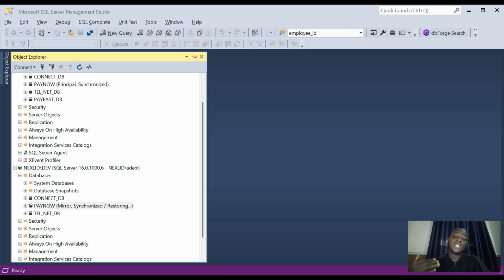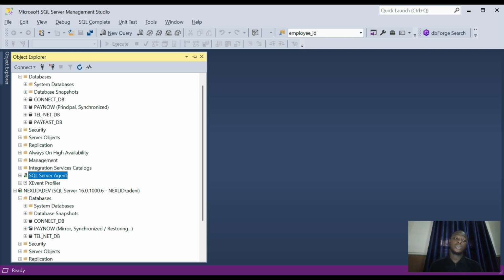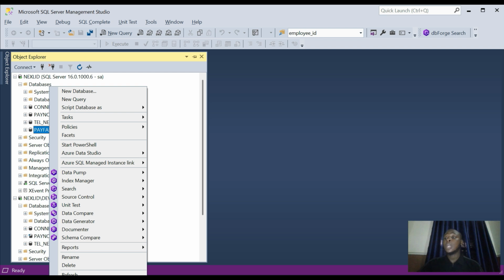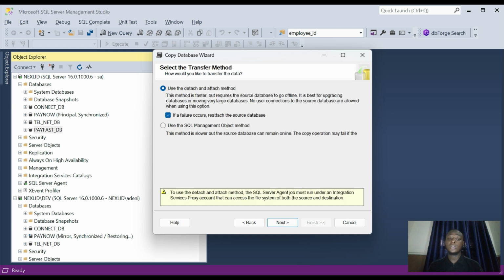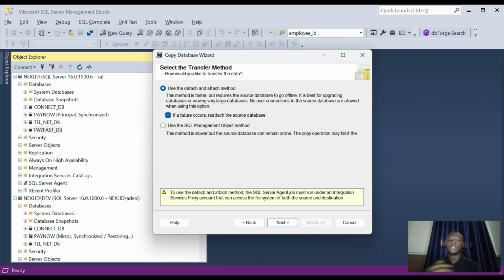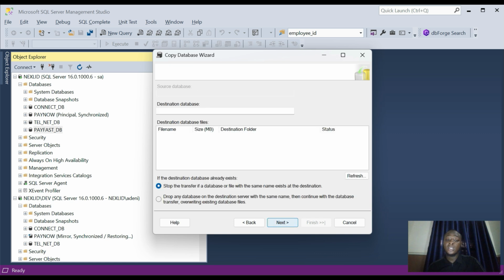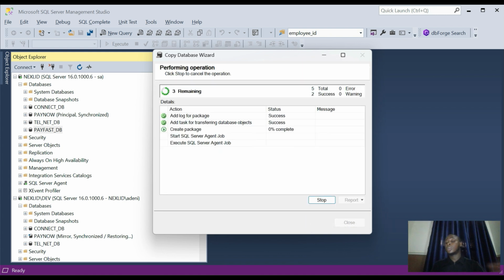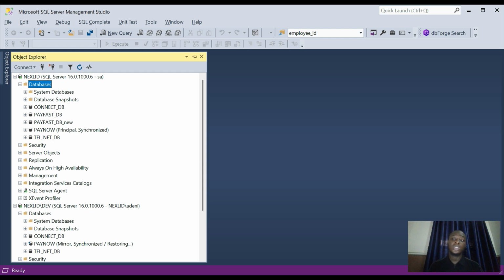How to Copy SQL Server Databases Quickly Without Backup and Restore | Copy Database Wizard Tutorial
Tired of always backing up and restoring databases just to create a copy? 😩

In this video, I’ll show you a faster, easier way using the Copy Database Wizard in SQL Server.

✅ Quick to set up
✅ Works across servers
✅ Saves you time and stress

Perfect for Developers, QAs, and DBAs who need test or dev databases fast.

👉 Watch now and simplify your work.